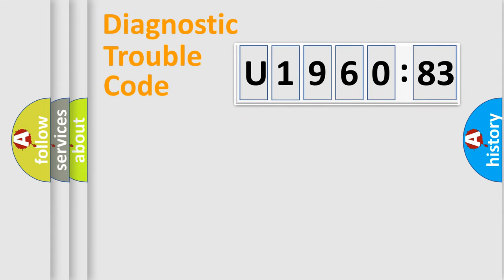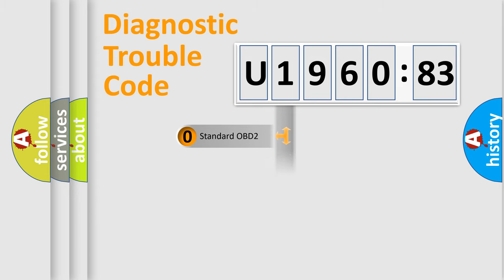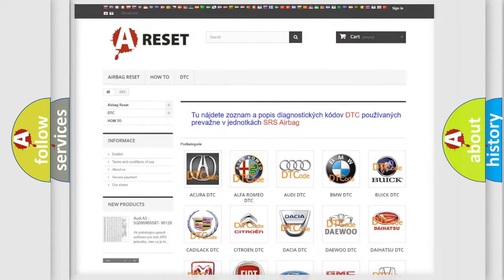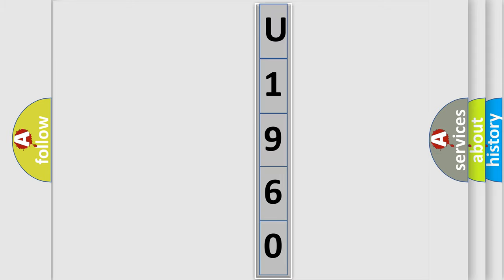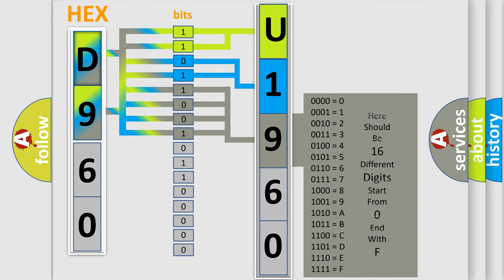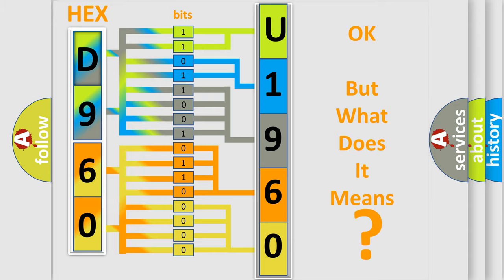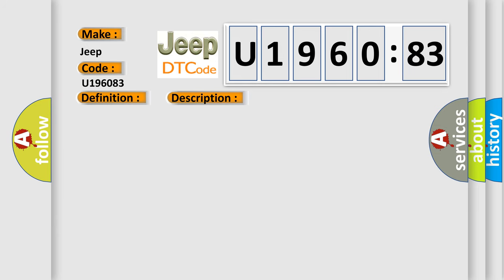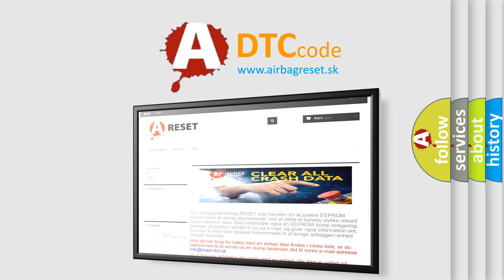DTC Jeep U1960-83 Short Explanation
Contents:
0:21 Basic DTC analysis according to OBD2 protocol standard.
1:48 Insight into programming
2:58 A diagnostically understandable description of the Diagnostic Trouble Code
3:05 Basic error definition

Make:
Jeep
Code:
U1960 83
Definition:
Intake Valve Control Solenoid Circuit High (Bank 1)
Description:
PCM sets the code if it detects that the OCV control circuit is open or short to battery.Electrical check.
Cause:
 Open or short to battery in control circuitContact resistance in connectors Faulty intake valve control solenoid
Failure Type: